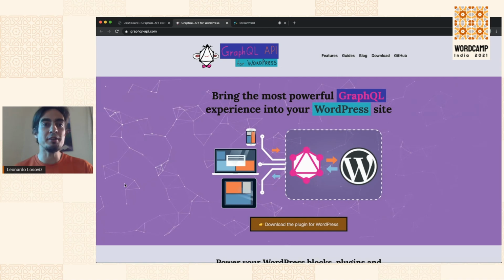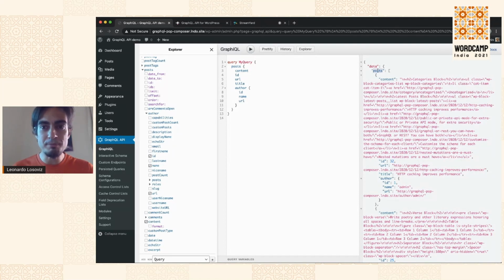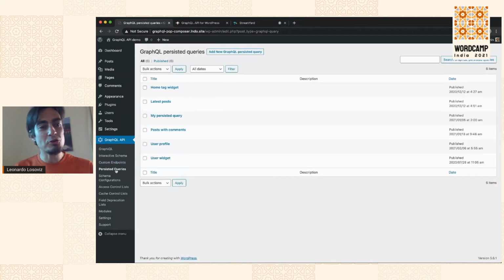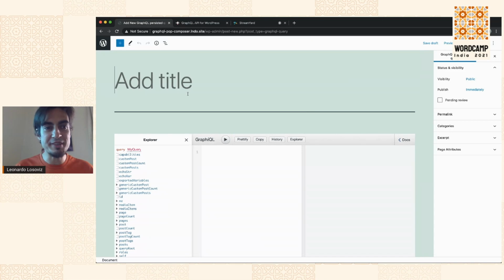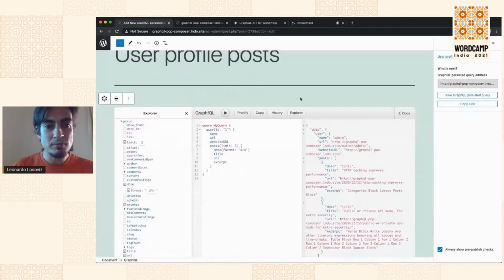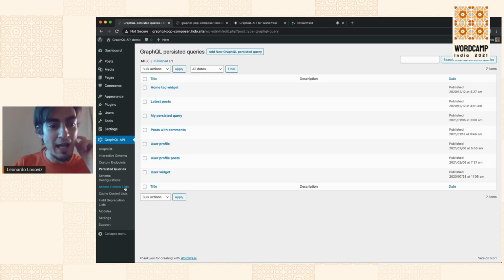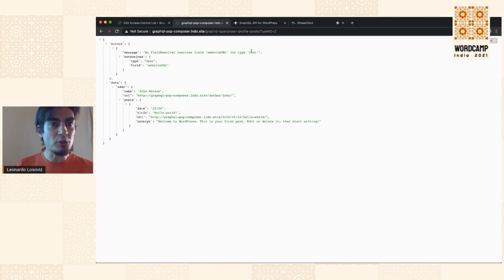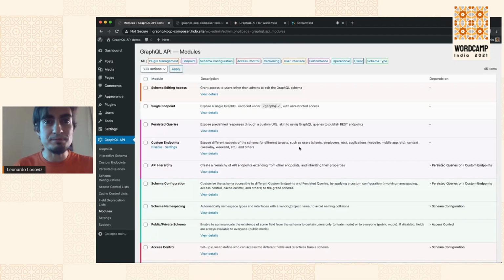#1 [Leonardo Losoviz] Intro to the GraphQL API for WordPress [Track 2]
Presentation of the new GraphQL API for WordPress plugin, to use the increasingly popular GraphQL API to fetch data from the WordPress site.

The plugin is open source. Repo

We will first explore the current scene of APIs in WordPress:

    What are the current solutions for WordPress: WP REST API and WPGraphQL
    Their characteristics

Then I will explain the characteristics of this new plugin GraphQL API for WordPress, and do a demo of it. The demo involves using the WordPress admin, there won’t be any code at all, so it’s suitable for beginners too.

Takeaways:

Attendees will learn about the different API solutions in WordPress, and about the GraphQL API plugin in particular

Why am I qualified to give this talk:

Because I’m the author of the plugin